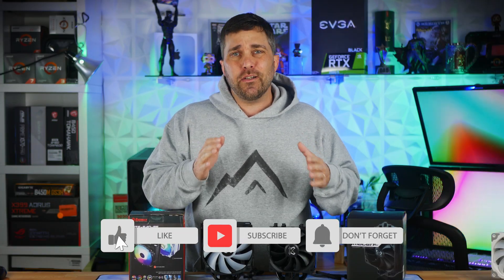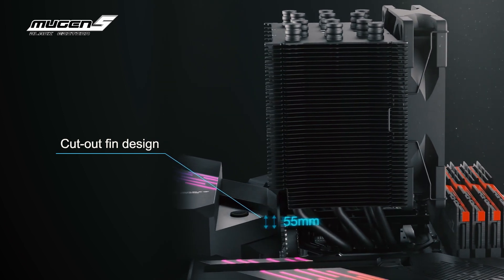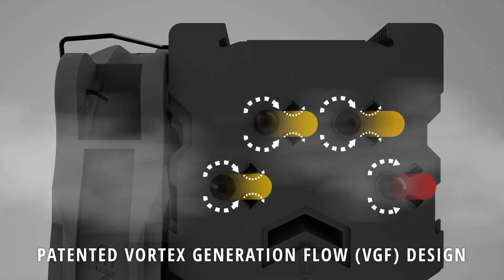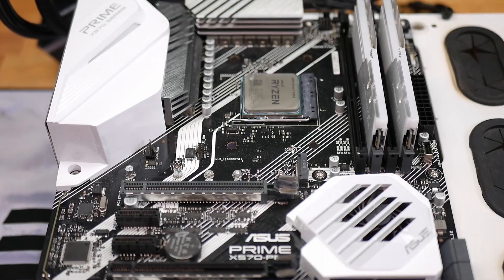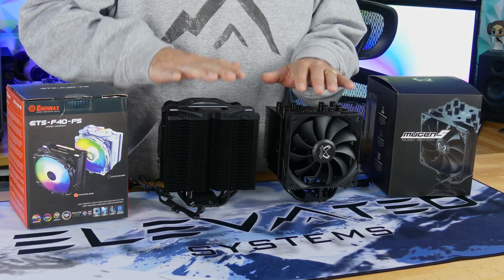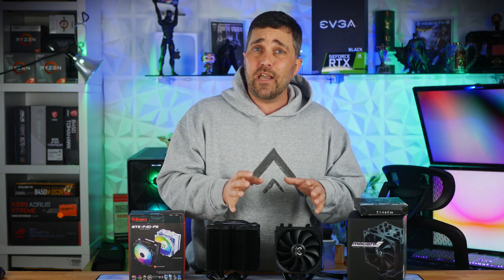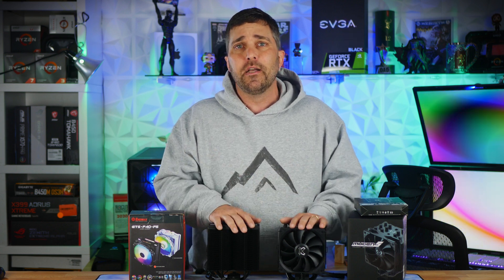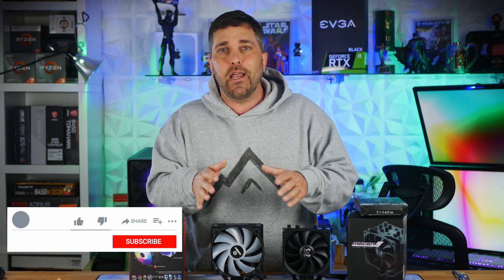Bigger Budget, Better Cooling? Enermax ETS-F40 & Scythe Mugen 5 Black Ed. Review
In this video I'm taking a look at the Enermax ETS-F40 ARGB Edition and the Scythe Mugen 5 Black Edition. I'll review the secs and features, run CPU cooling benchmarks, and determine which has the best price to performance. I'll also compare these $50 - $60 air coolers to some $20 - $30 coolers (Vetroo V5, Cooler Master Evo 212, Gamemaxx 400 V2) to see if you get what you pay for. Do these bigger budget coolers deliver better CPU cooling? Let's find out.

Timecodes:
0:00 - Intro
0:50 - Mugen 5 Specs
1:55 - ETS-F40 Specs
3:14 - Feature Comparison
3:47 - Why the Price point?
4:05 - Benchmarks
5:53 - Overclocking Cooling Performance
8:03 - Final Thoughts

Products Used (Paid Links)
Enermax - ETS-F40-FS ARGB
Scythe Mugen 5 Black Ed.